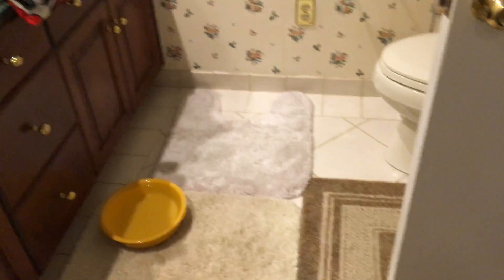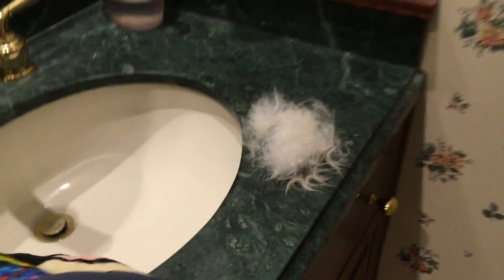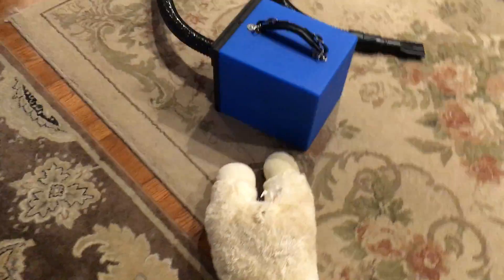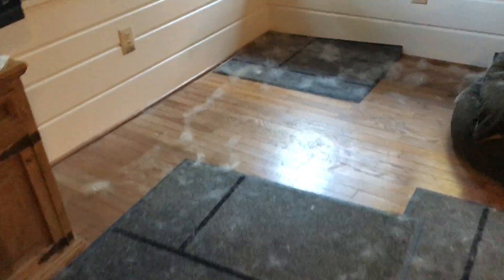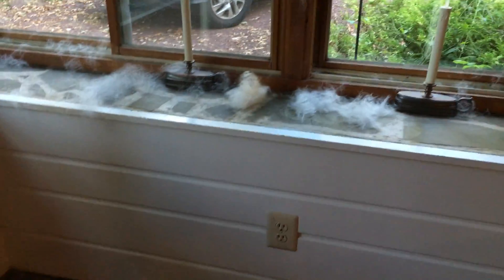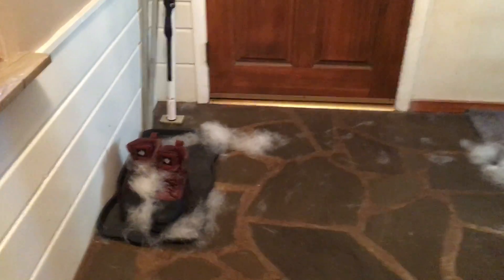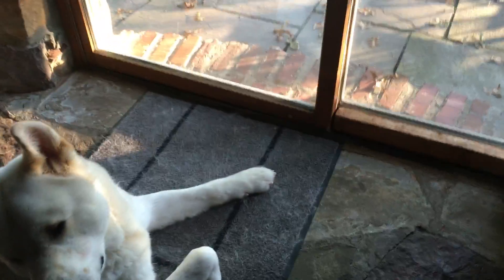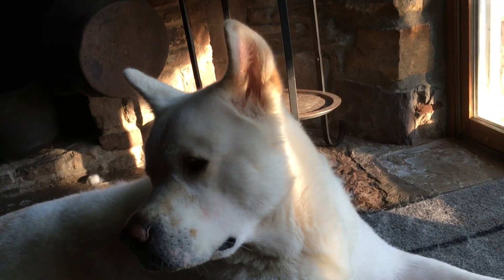Aftermath of Akita Dog Bath 9_25_16 kumason.com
This is what it looks like after I give Kumason a shower.  He only gets a shower two times a year, when he blows his coat.